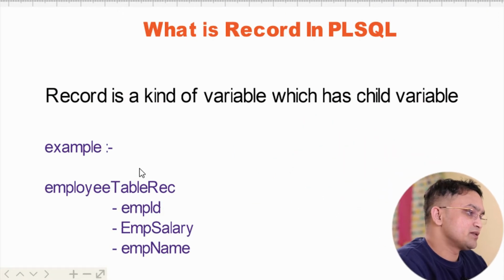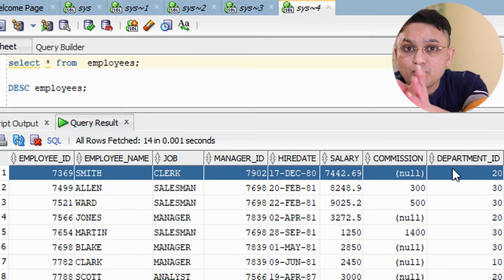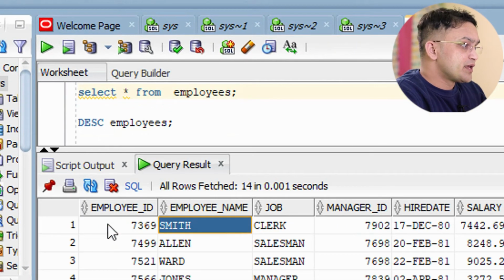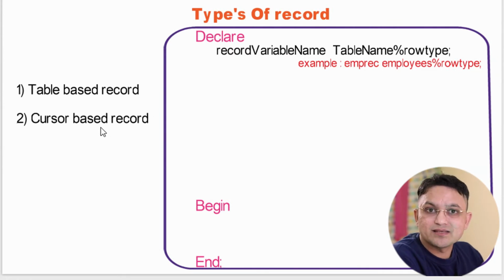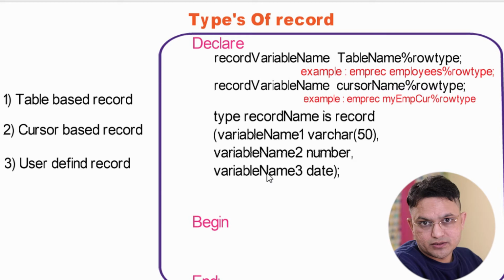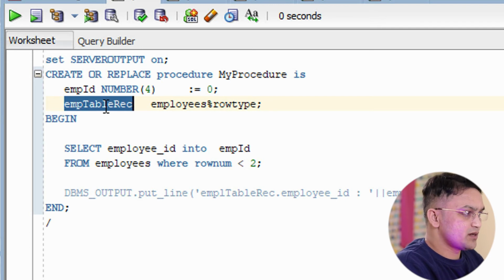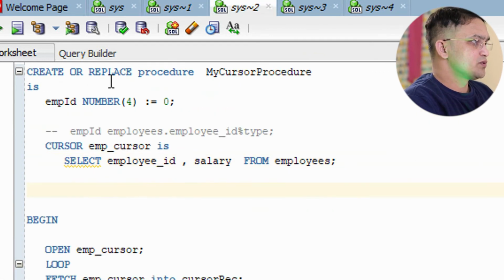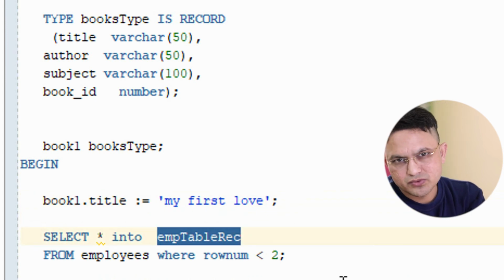plsql tutorial#17 What is record datatype in oracle pl/sql database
in this plsql oracle database tutorial, I am going explain PLSQL record datatype, definition: PL/SQL record is a composite data structure that is a group of related data stored in fields. Each field in the PL/SQL record has its own name and data type